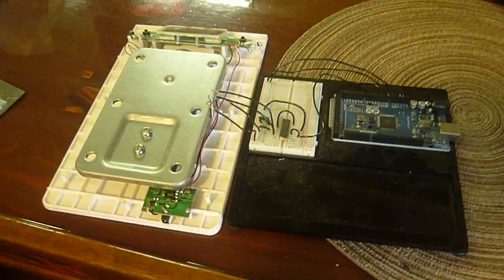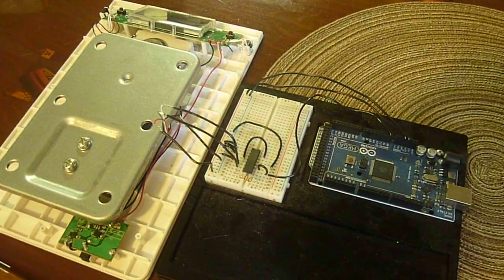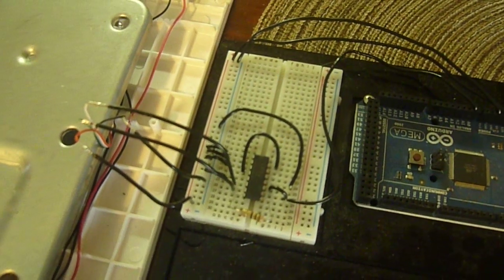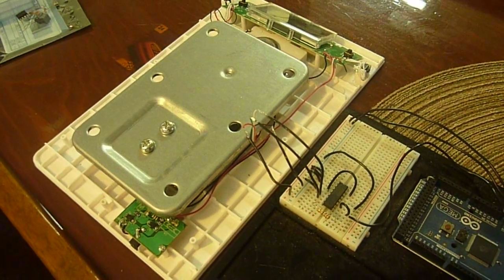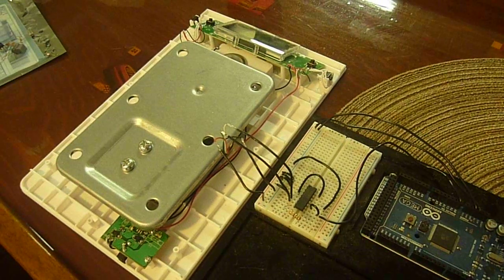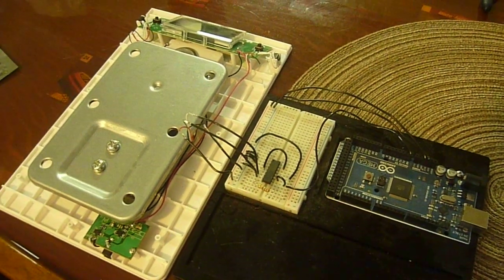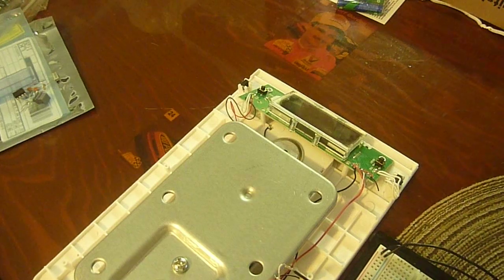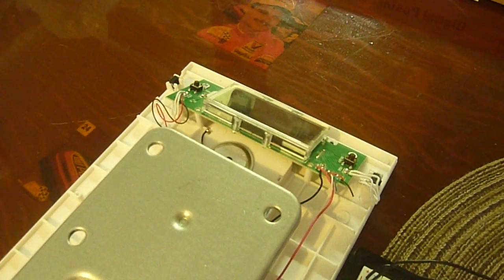Arduino Load Cell / Scale Project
Attach a load cell from a scale to an Arduino and you have a programmable scale you can use for parts counting, measuring weight, or redirecting items on a conveyor (and anything else you can think up). Even make a talking fortune / weight scale if you wish. Read more and get schematics and code